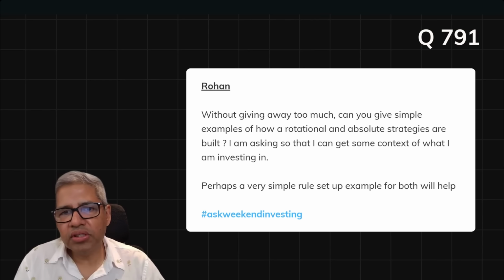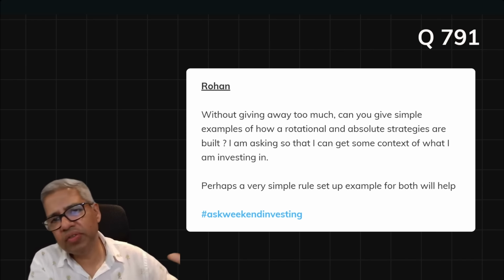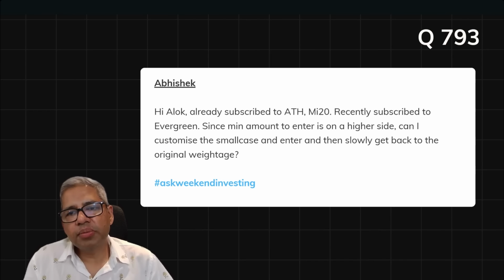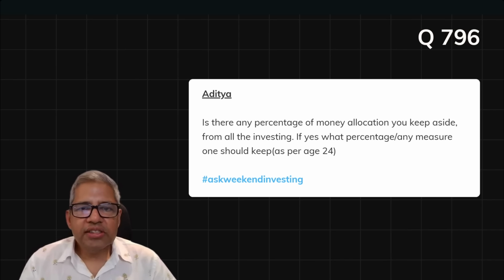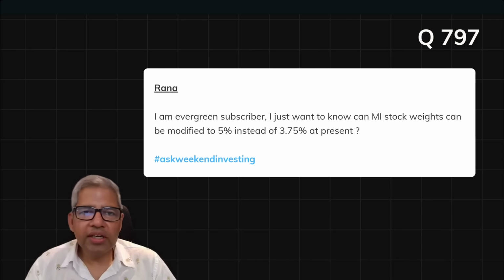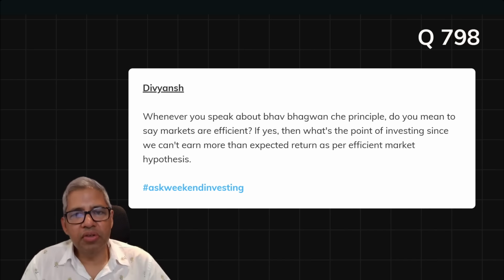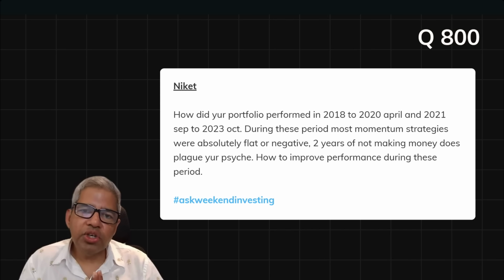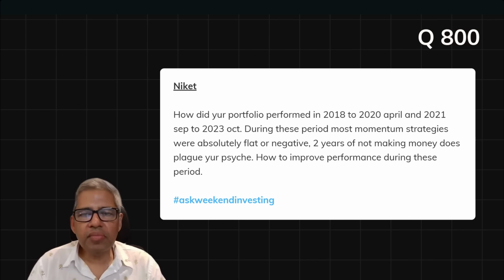Indian Market Ready For Bull Run ? Capital Allocation For 24 yr Old | Alok Jain in QnA Session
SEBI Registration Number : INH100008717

📱 WeekendInvesting App

💼 About WeekendInvesting
Alok is the Founder of Weekend Investing. He has been in the Indian stock markets for almost three decades now and is passionate about building rule based - non discretionary momentum investing models to invest in the markets that can generate superior returns compared to benchmarks . His dream is to try to help others achieve Financial Independence early so that life can be lived to the full, like it has for him.